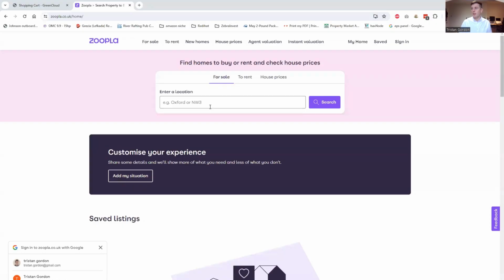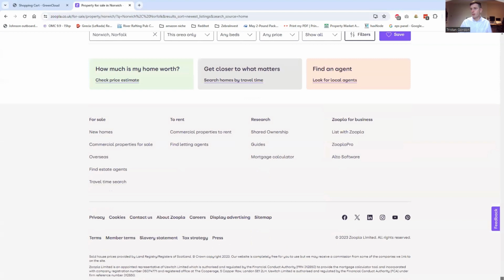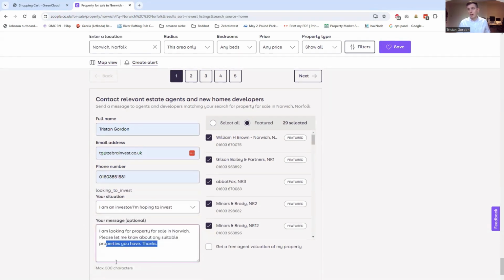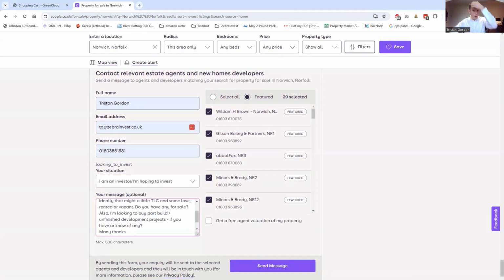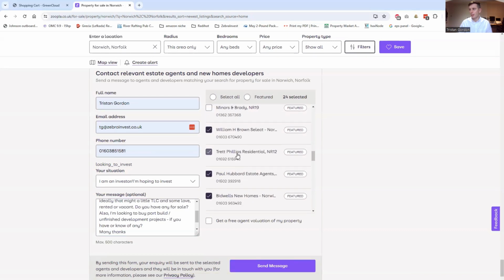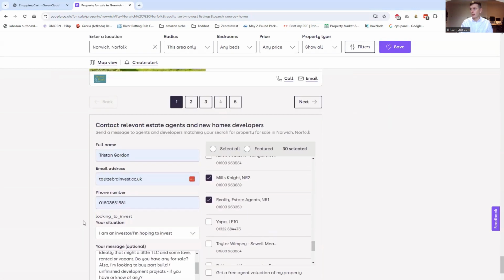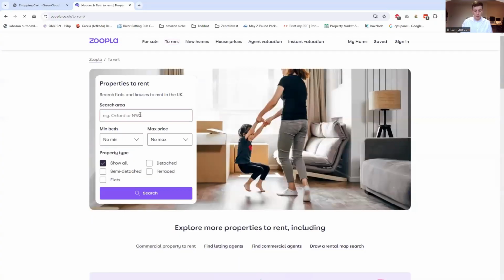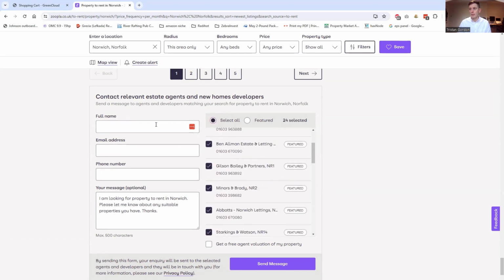How to Use Zoopla to Contact Multiple Agents: Find Title Splits, Motivated Sellers & Projects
Here ZebraInvest shows how to Zoopla to get agents calling you, the Property Investor. By selecting your investment patch (goldmine area) you can target all estate, or lettings agents, in your area to send them a targeted message.
In this case we are looking for freehold blocks of flats that could do with refurbishment, and title splitting, though it also works for Rent to Rent, flips and hunting down motivated sellers.